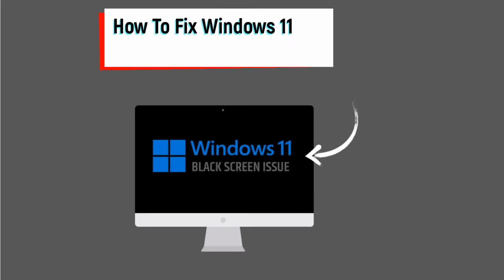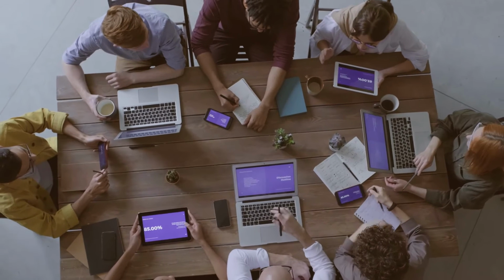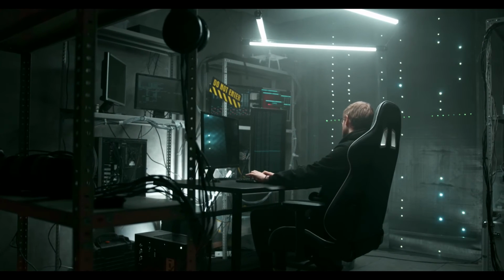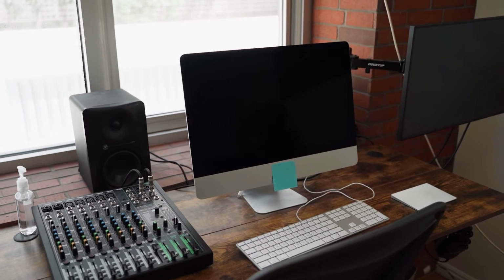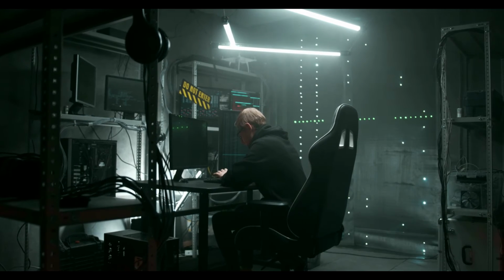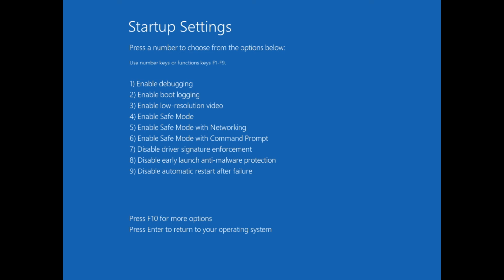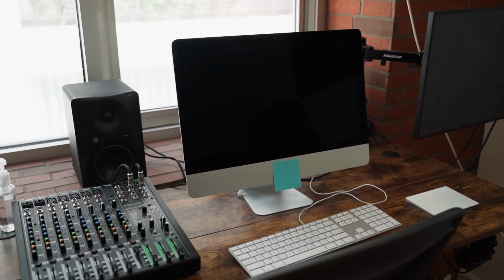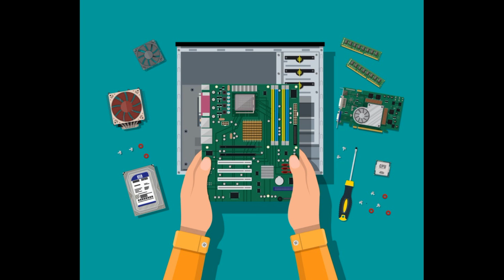How to Fix Widows 11 Black Screen Issues Problem.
This video covers all of the fixes for the common Windows 11 black screen glitch that have been tested and proven to work.
Here are some proven solutions for fixing the black screen Windows 11 bug. Work through them in the order presented as they’re listed from fastest and easiest to more time-consuming and advanced.